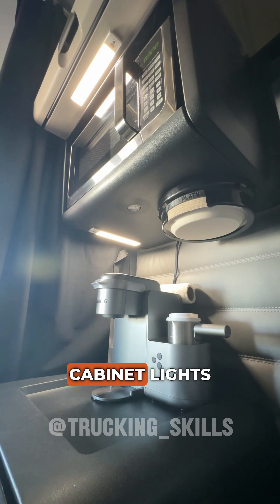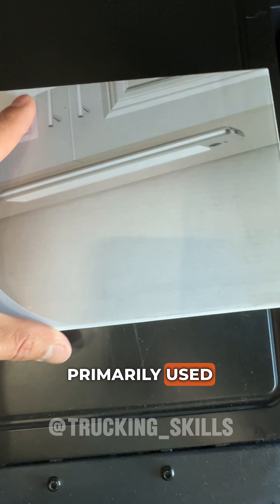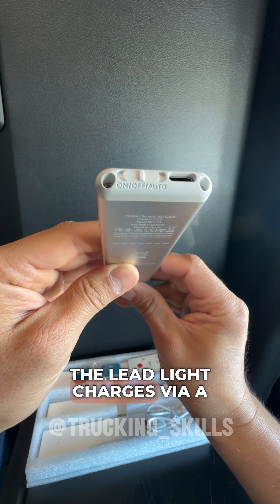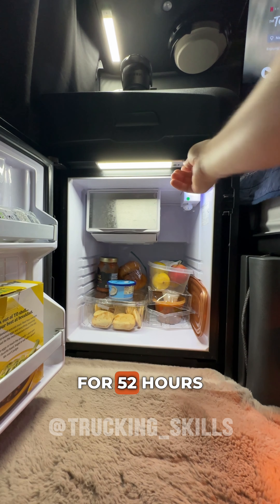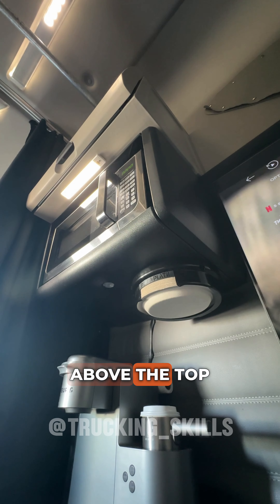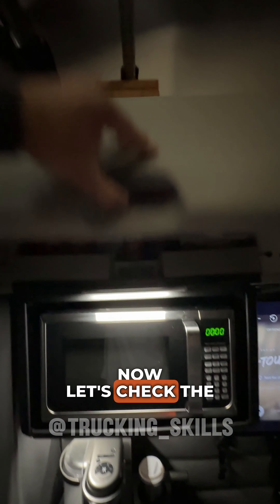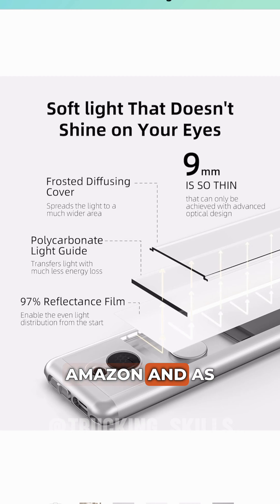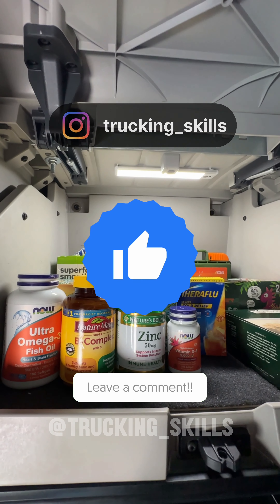Install led lights for dark areas in your truck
Today, I'm thrilled to unveil the latest addition to my truck - the ezvalo motion sensor LED light, a game-changer for lighting up those tricky dark areas! 🚚✨

Diving into the box, we're greeted with not just a sleek remote control and five radiant LED lights, but also an ingenious auto mode. This nifty feature springs to life with sensors that detect your every move, ensuring illumination is always where and when you need it. 📦🔦

Charging is a breeze with the included Type-C cable, offering a staggering 60 days of light in auto mode or a solid 52 hours when left on continuously. The installation? Simply effortless, thanks to the magnetic magic that securely holds the lights in place. 🧲💡

Swipe to see these beauties in action across various spots, showcasing their versatility and the warm vs. cool light options that truly transform any space. 🌟🚛

For those curious, I snagged this innovative solution on Amazon. Check out my bio for the link and elevate your space with a touch of brilliance. 🛒💫